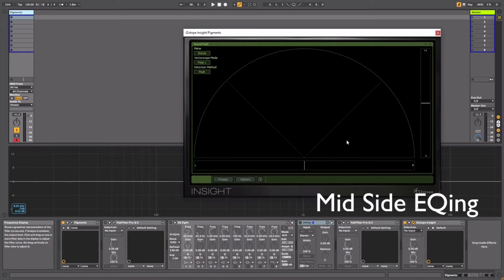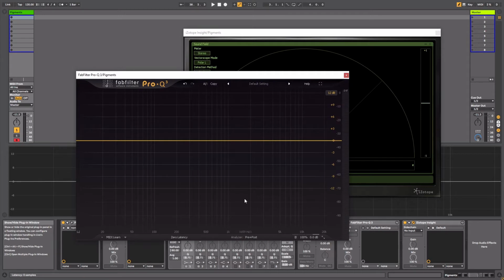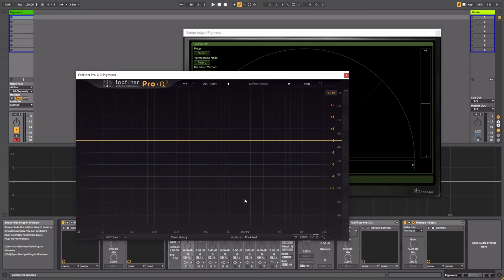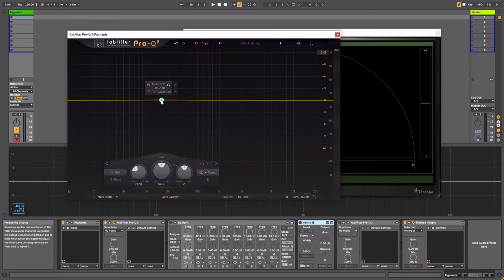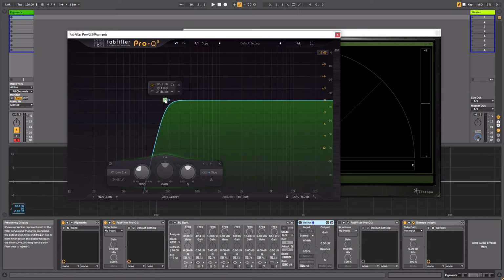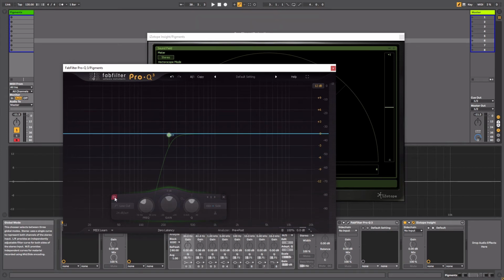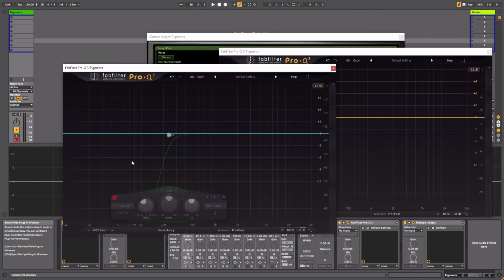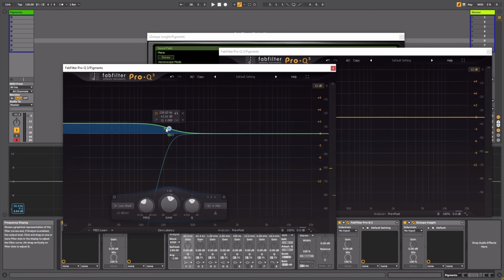Mid/Side EQ & The Benefits | Phase - The Issues uncovered | Special Circumstances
Special Circumstances presents a highly detailed course on the often misunderstood and overlooked subject of Phase.

Mastering phase is an essential element in creating a powerful mix that will translate well across all playback systems.

If you aren’t paying attention to phase you mixes may sound thin, smeared and lose impact, particularly when playing on a club system.

In this course, Special Circumstances will instruct you in the concept of phase, how to look for and fix phase issues in your mix and how you can use the concept of phase to your advantage in creative mixing and sound design applications.